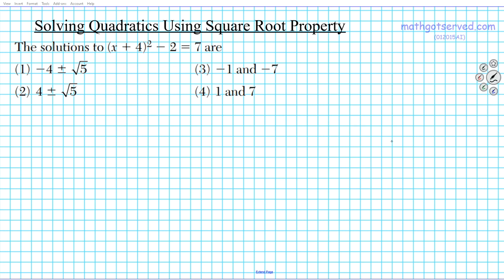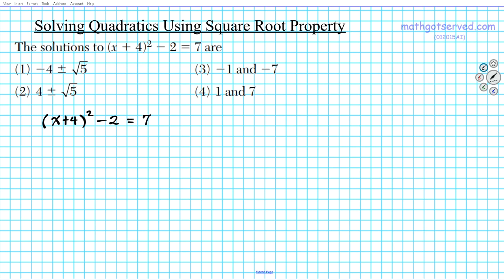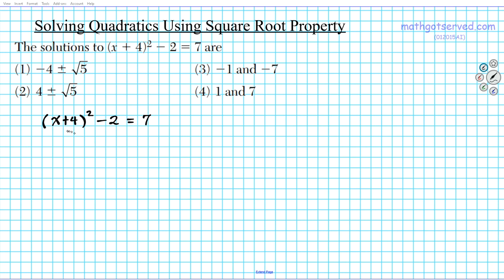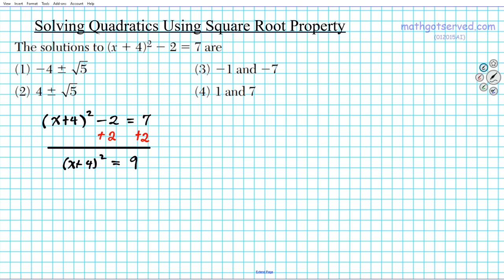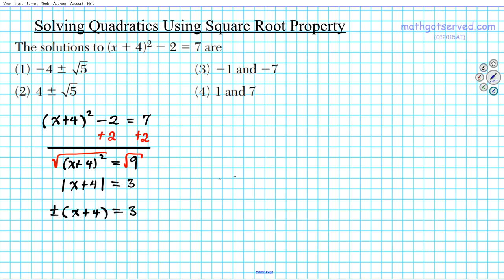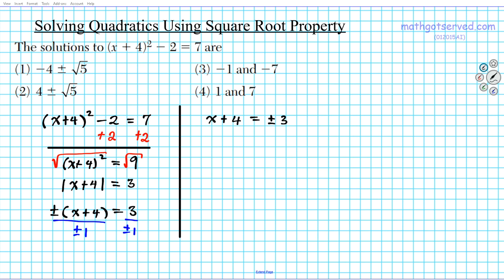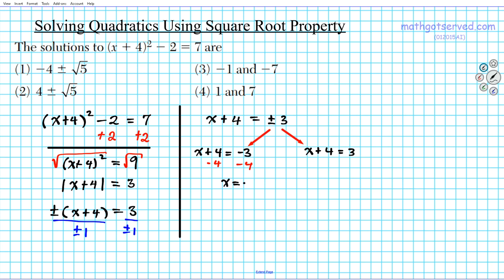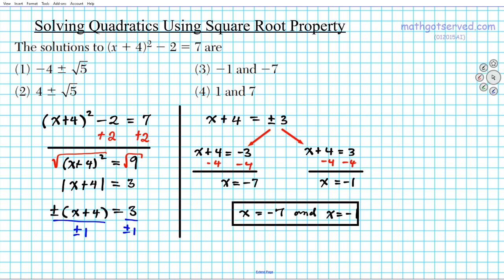Algebra 1 #15 How to Solve quadratics Using the Square Root Property Mathgotserved Explained steps